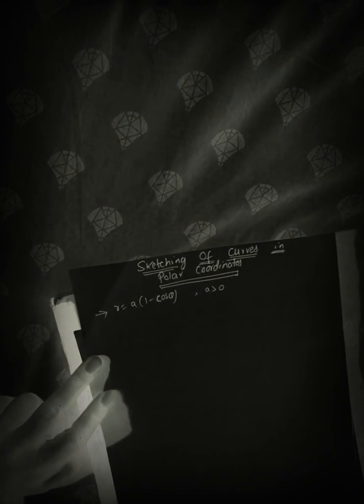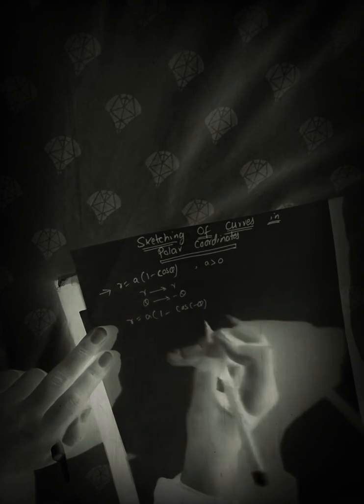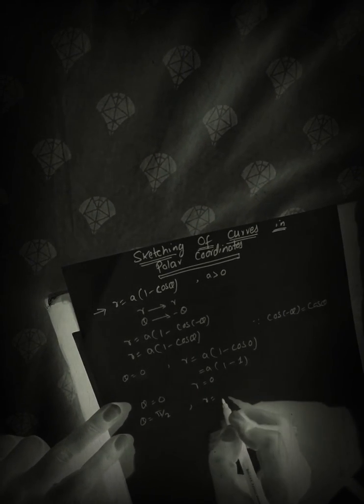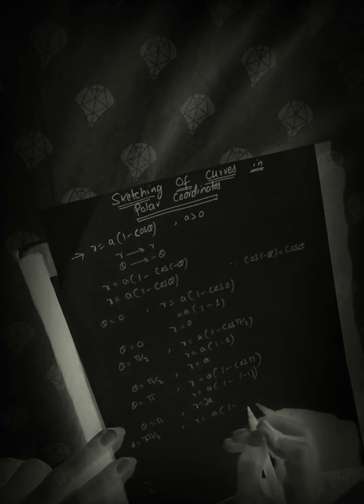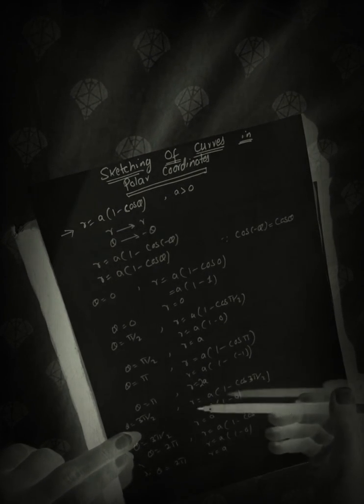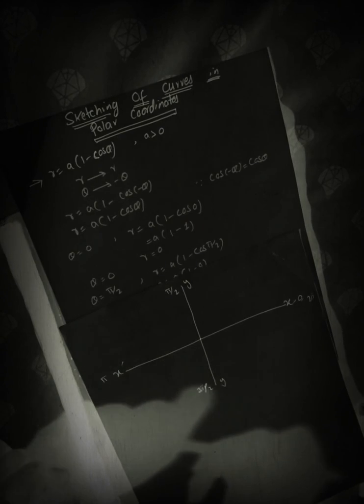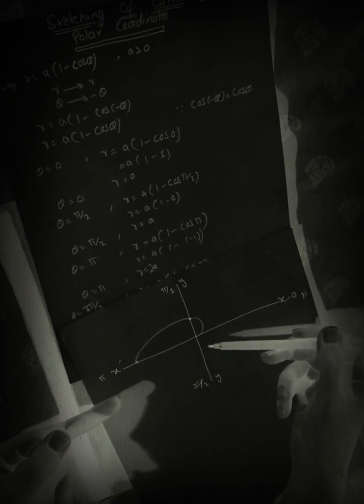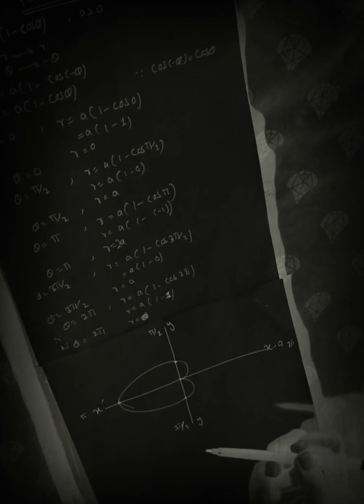Sketching of curves in polar coordinates. Symmetric or not. For cosine ....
Learn Physics and Mathematics with Murasa...,